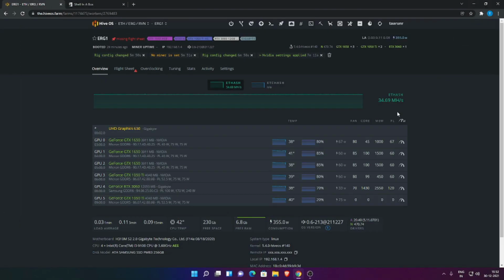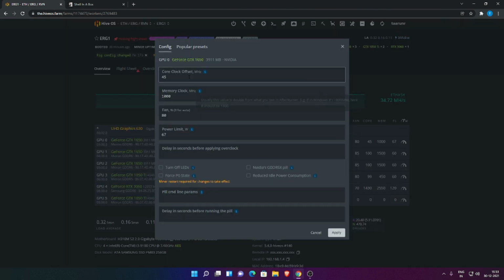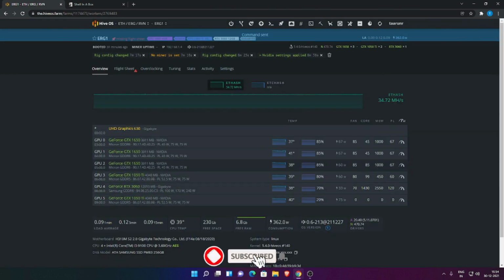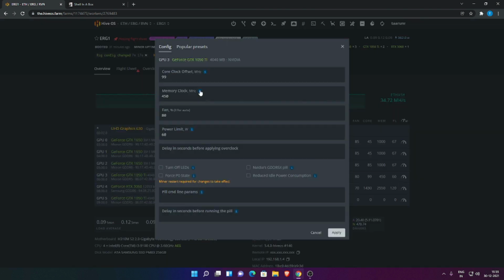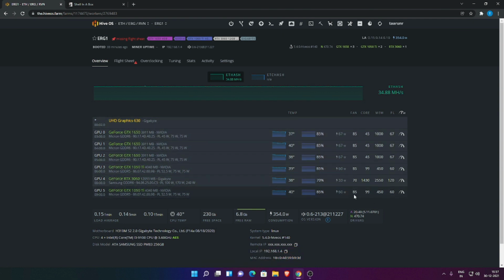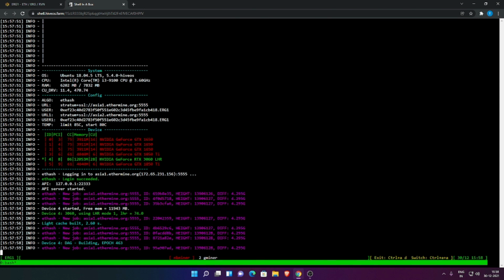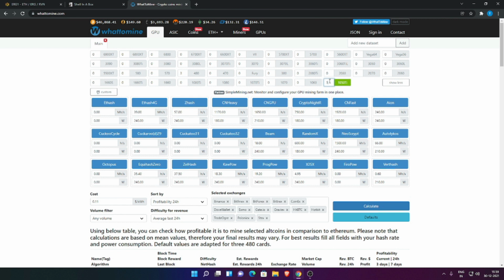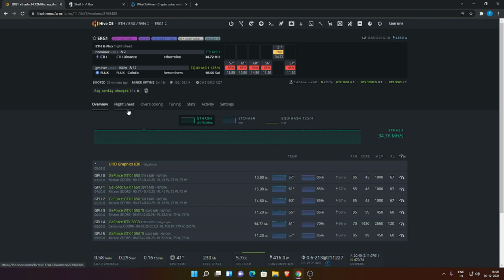Mining Flux crypto with GTX 1650 & 1050Ti 4GB GPUs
In this video we will look at Flux coin, and we are going to discuss the overclock for the nVidia GTX 1650 & GTX 1050 Ti 4GB Graphics cards, and see their profitability

GPU Raiser
Power Supply / SMPS
PCIE Splitter
PCIe x1 to 4 USB Hub
Mining Frame

Graphics Card :-

MSI RTX 3060 LHR
AROUS Elite RTX 3060 LHR
GigaByte RTX 3060 V1
Zotac GTX 1660 Super
Inno3D GTX 1660Ti
AsusTUF Gaming GTX 1650 OC Edition
MSI GTX 1050Ti
Inno3D GTX
Zotac RTX 2060
GigaByte RTX 2060

Video Recorded On:

Samsung Galaxy S21+